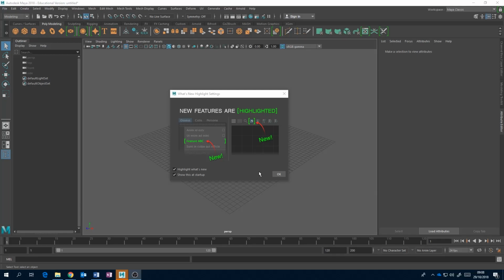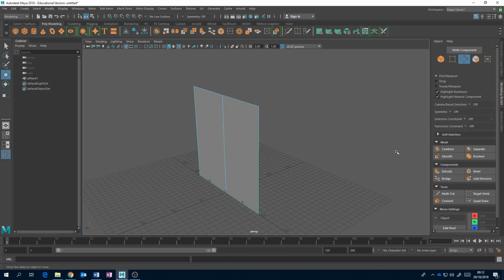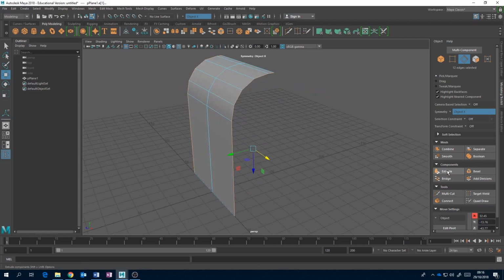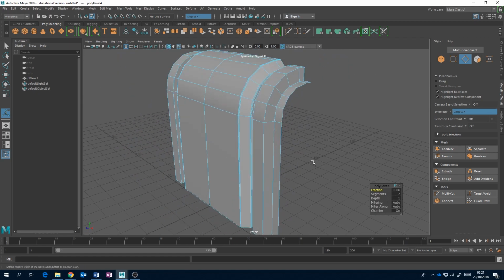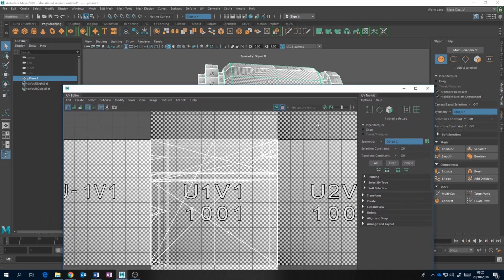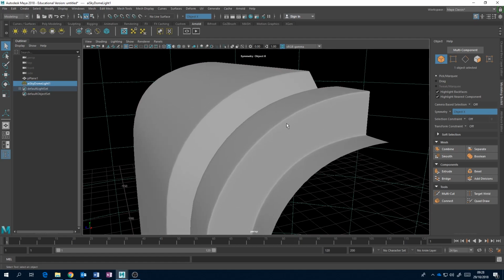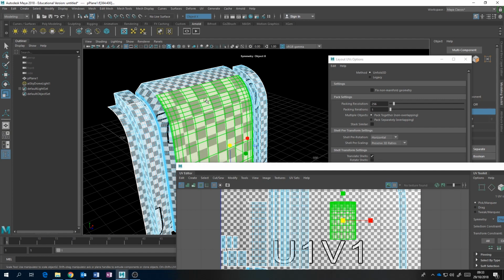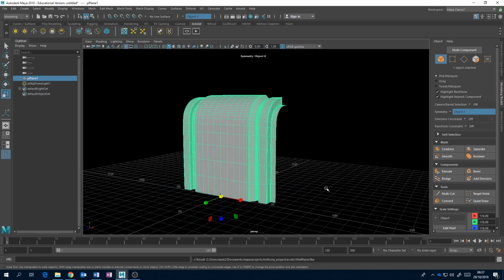Introduction to CGI Sem1 Week6 Modelling with a plane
Beginning to model a sci-fi panel, starting with just a plane.